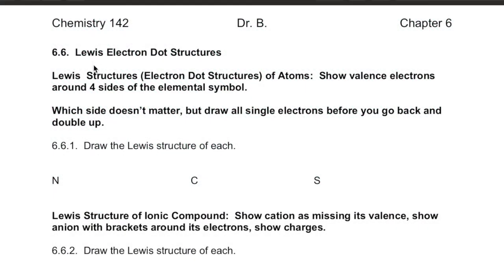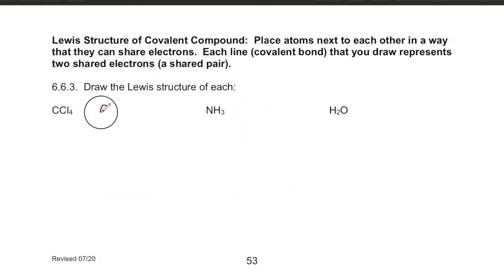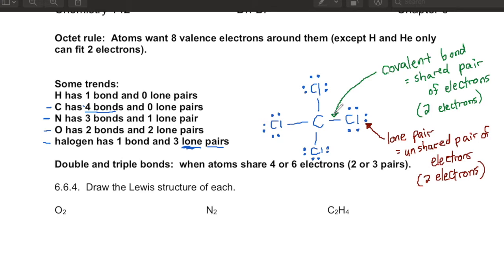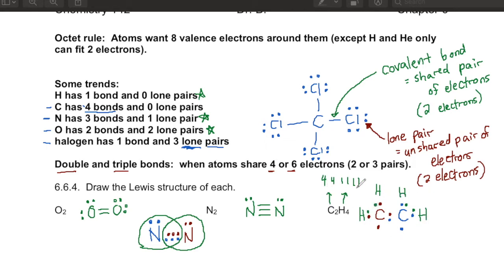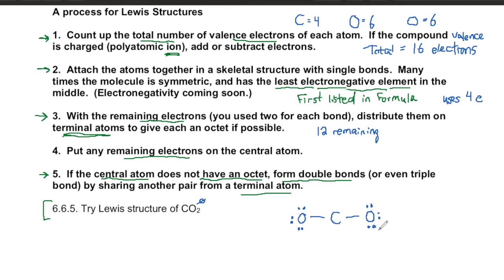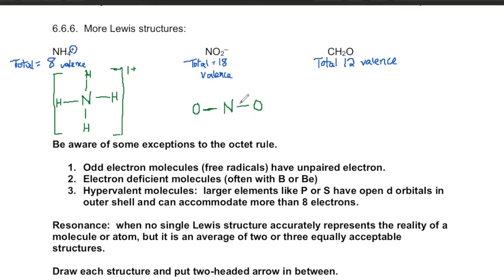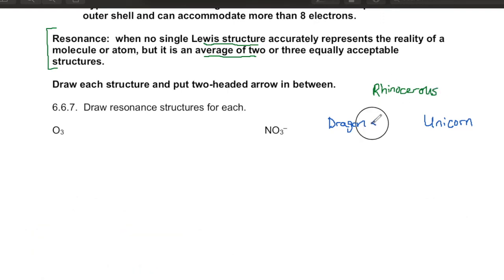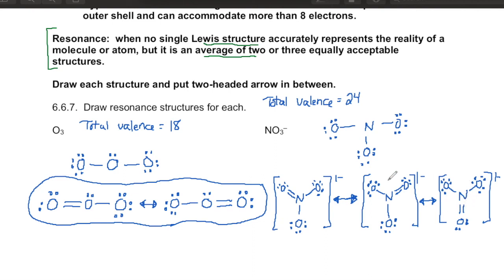2021 Chem142 Lec6.6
Lewis electron dot structures.